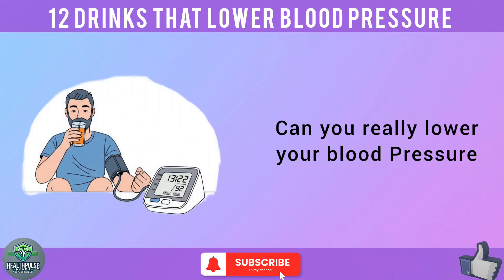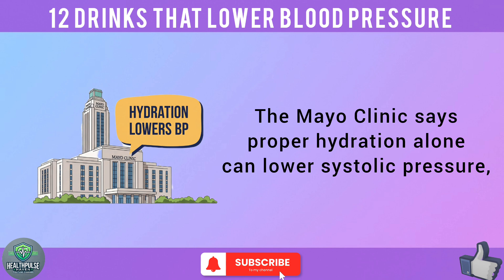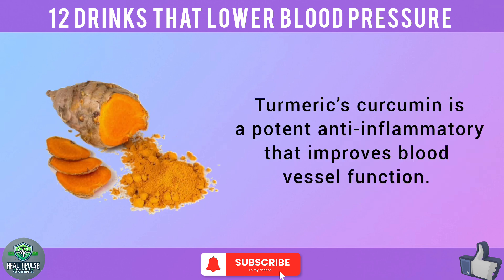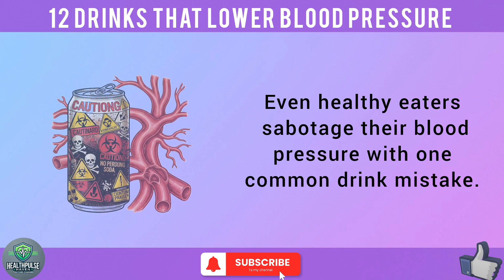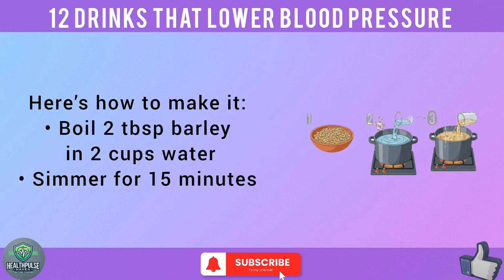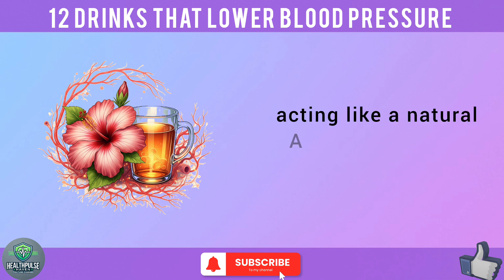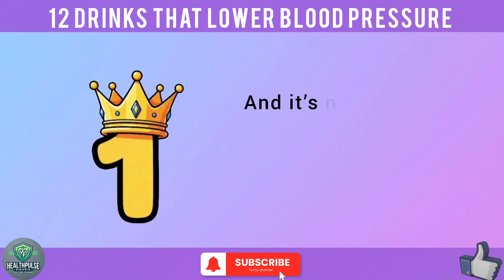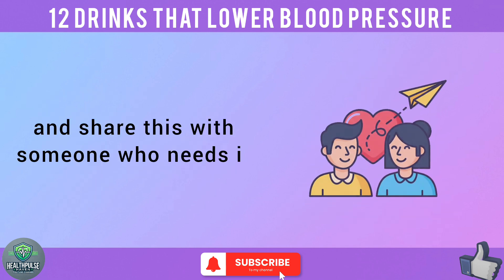12 Drinks That Lower Blood Pressure FAST (Science-Backed & Natural!) | Heart Health Tips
12 Drinks That Lower Blood Pressure FAST (Science-Backed & Natural!) | Heart Health Tips

Struggling with high blood pressure (hypertension)? Discover 12 powerful drinks clinically proven to help lower blood pressure naturally — without side effects or expensive medications.

These natural remedies are backed by scientific research from Mayo Clinic, Clinical Nutrition, and more. Whether you're dealing with stage 1 hypertension or just want better heart health, these blood pressure-lowering drinks can help — some start working in as little as 7 days!

✅ What You’ll Learn in This Video:

12 Best Natural Drinks to Lower High Blood Pressure (Ranked!)

How Pomegranate Juice works like a Natural ACE Inhibitor (With Study Results!)

Why Beetroot Juice Drops BP Fast by Boosting Nitric Oxide

The Golden Milk Recipe for Circulation & Stress Relief

Hibiscus Tea vs. Blood Pressure Meds – Who Wins?

How Ashwagandha Tea Reduces Cortisol & Stabilizes BP

How to lower blood pressure fast naturally

📌 Clinically Proven: Studies show these drinks:

Improve artery flexibility

Reduce inflammation

Support long-term heart and vascular health

💡 Bonus Tips: Avoid these common drink mistakes that secretly spike your blood pressure — even if you’re eating healthy!

💬 Which drink will YOU try first? Drop a comment — we reply to all!

🔹 "10 Foods That Worsen Blood Circulation in Legs & Feet"

🔎 Search Keywords Included:
high blood pressure drinks | natural ways to lower blood pressure | pomegranate juice for BP | beetroot juice blood pressure study | hibiscus tea for hypertension | ashwagandha for stress and blood pressure | natural ACE inhibitors | golden milk heart health | how to reduce BP fast at home